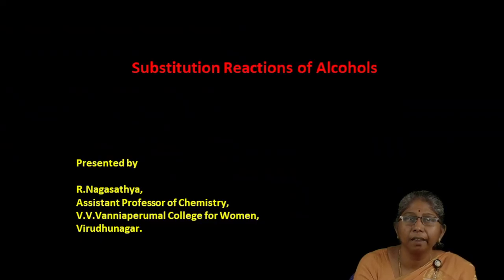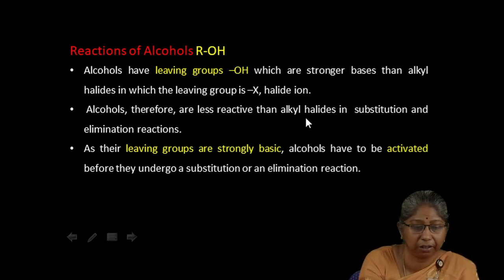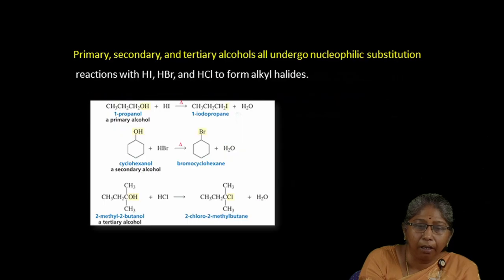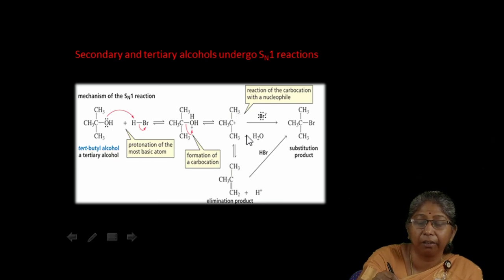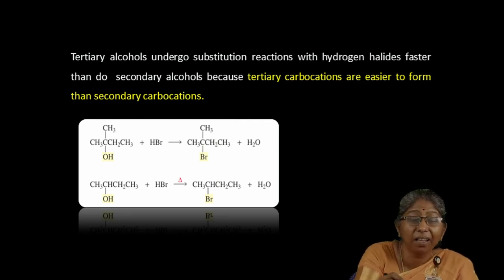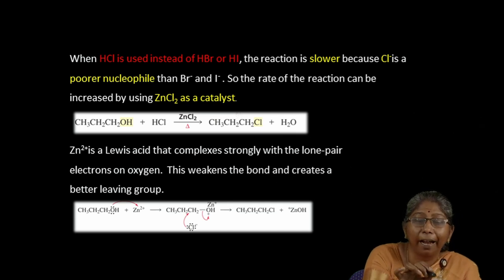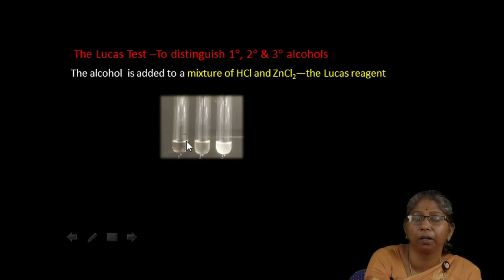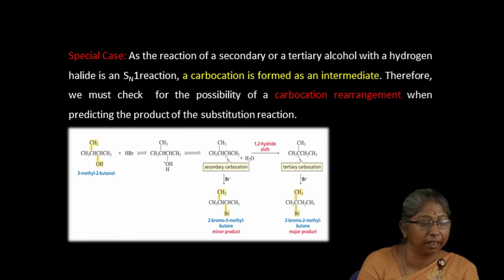Substitution Reactions of Alcohols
Substitution reactions of alcohol is done only when -OH group is converted into a weaker base (i.e., a better leaving group). Protonation changes the leaving group from (a strong base) to H 2 O (a weak base), which is weak enough to be displaced by a nucleophile. Secondary and tertiary alcohols undergo S N 1 reactions. A primary alcohol reacts with a hydrogen halide via
S N 2 reactions.